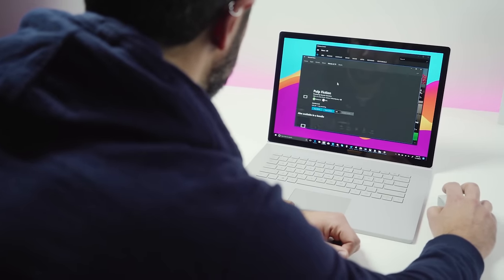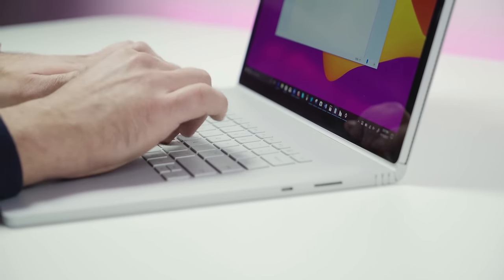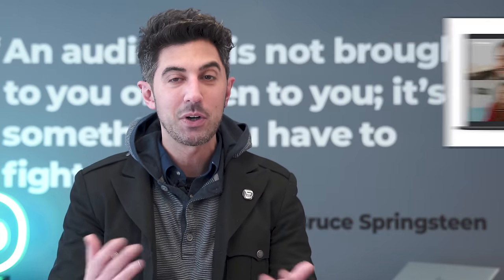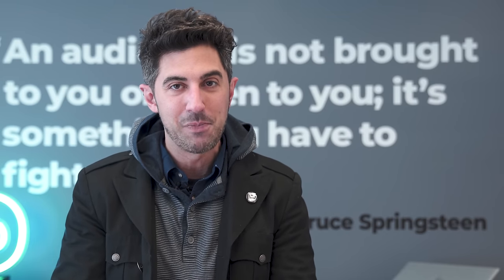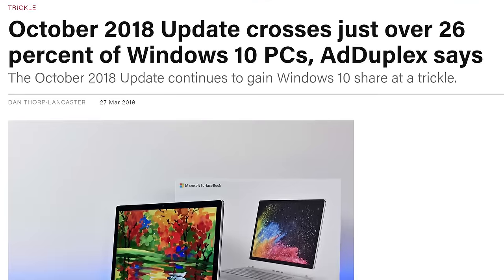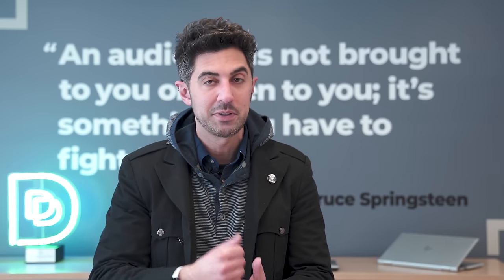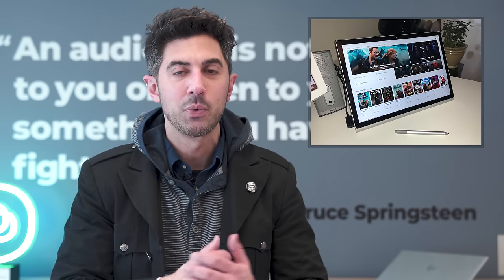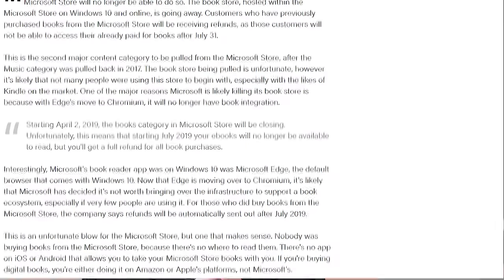Microsoft's Books Service is DEAD … Does Anyone Care?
In this episode:

- Surface Book 2 with 8th Gen Intel Core i5 processor now available to order
- Cortana bot says 'goodbye' to Skype, but you'll still get suggested replies
- October 2018 Update crosses just over 26 percent of Windows 10 PCs
- Microsoft is removing books from the Microsoft Store on Windows 10